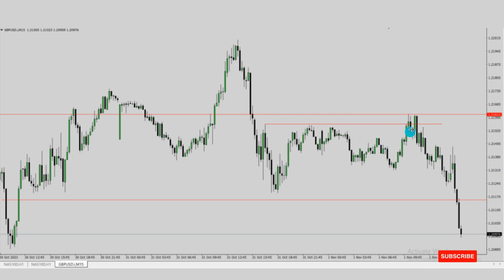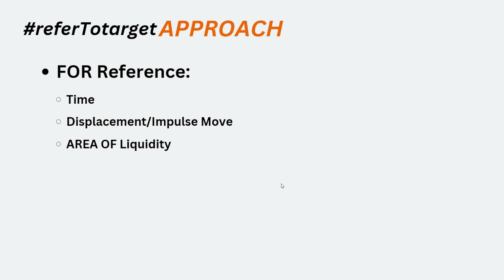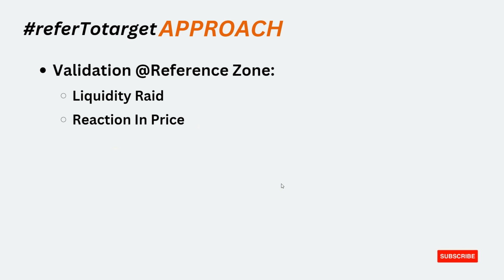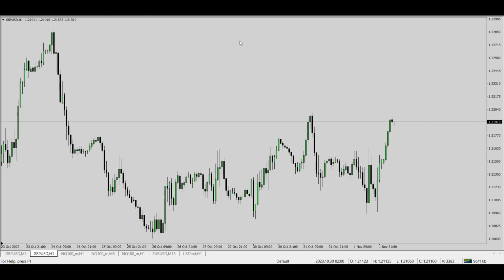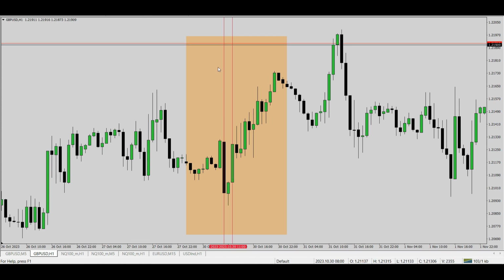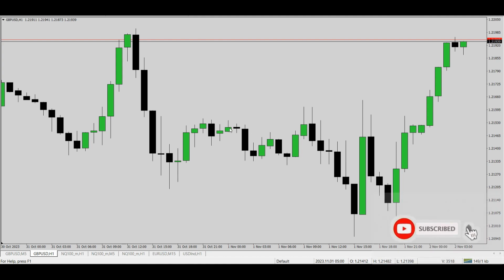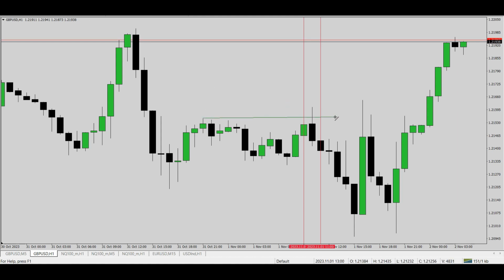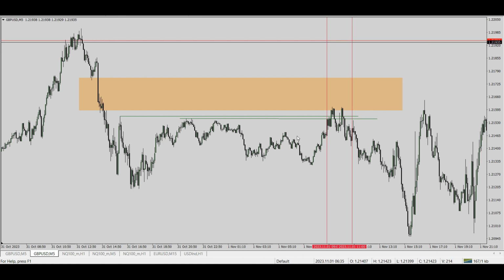How to Find Draw on Liquidity! (Best Liquidity Trading STRATEGY) - ICT Concepts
In this video you will learn how to find and trade Draw on liquidity in Forex Price Action, with a step by step guide on implementing this strategy with day trading proofs as examples to back ideas.